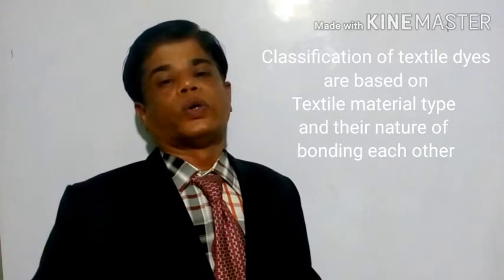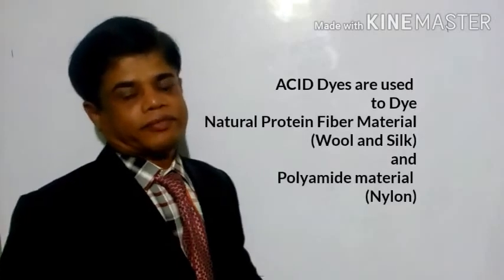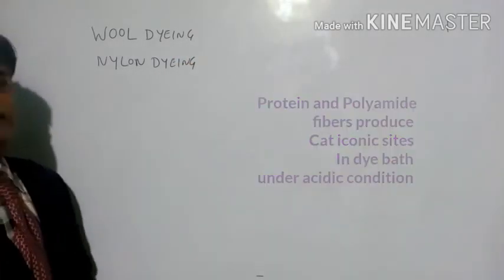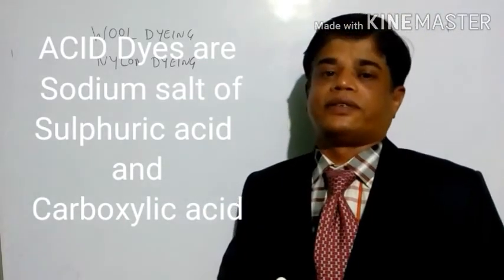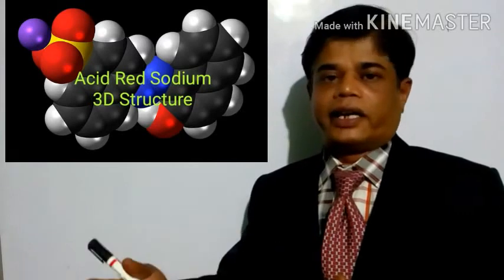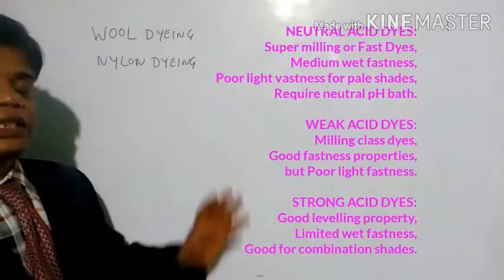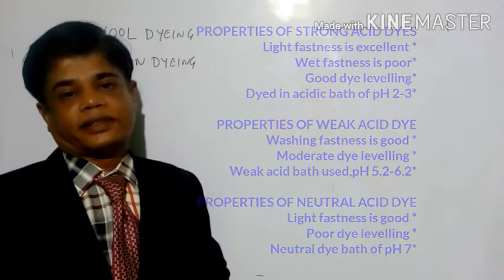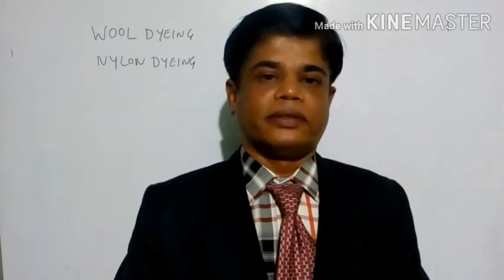Acid dyes | Application of acid dyes | Chemistry of acid dyes